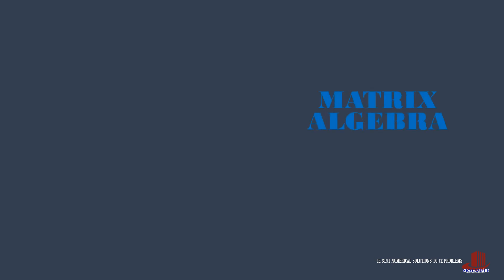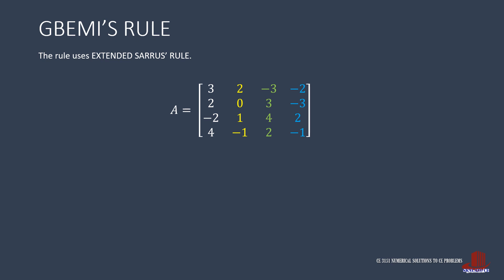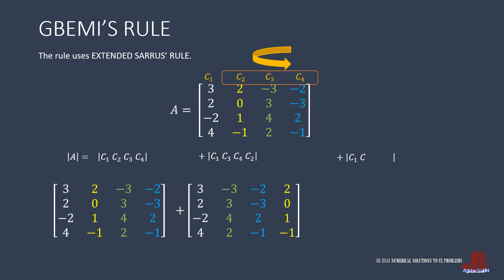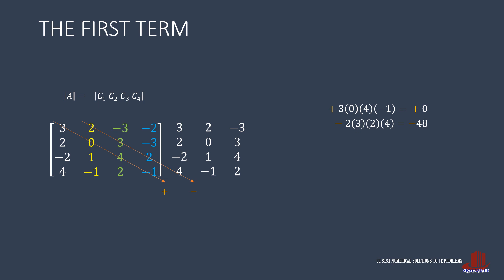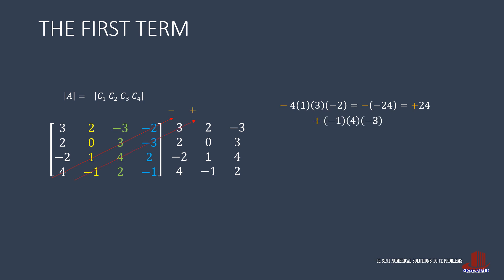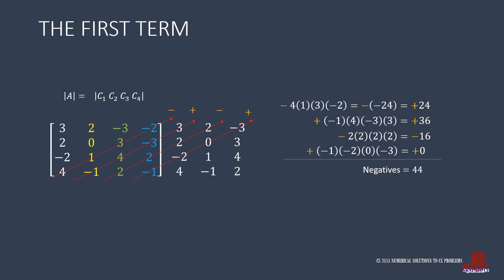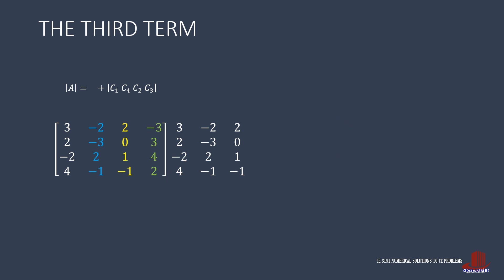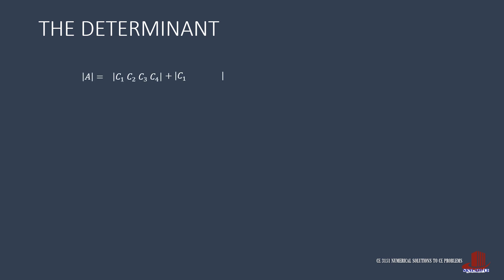MATRIX ALGEBRA: GBEMI'S RULE FOR 4x4 MATRIX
Sarrus' Rule can be used in bigger matrices through GBemi's conditions. Learn how to compute for the determinant of a 4 x 4 matrix using Extended Sarrus' Rule.